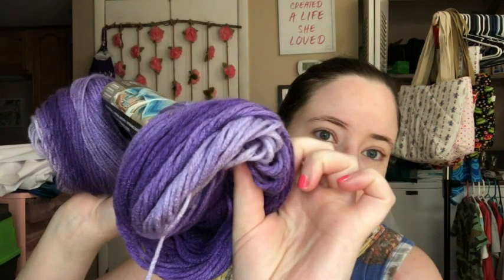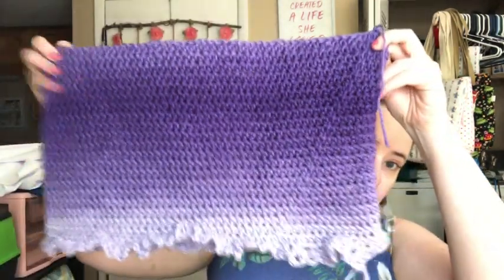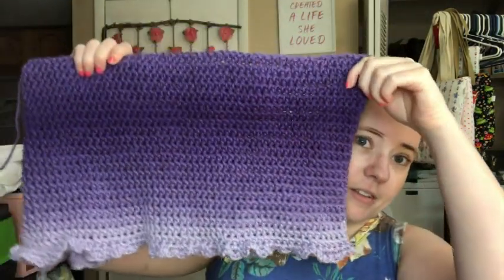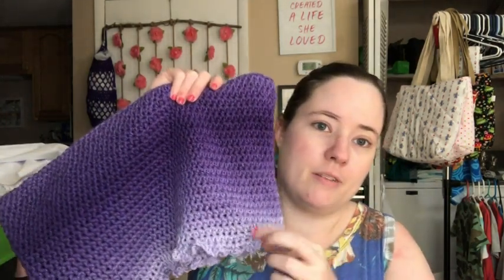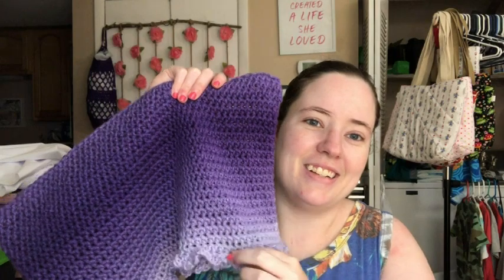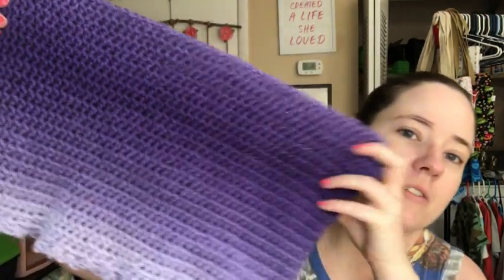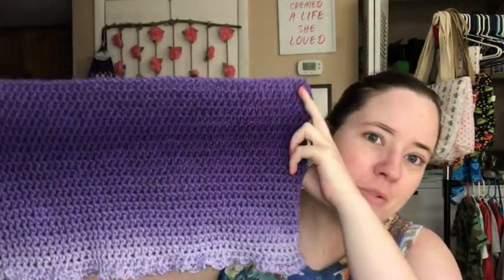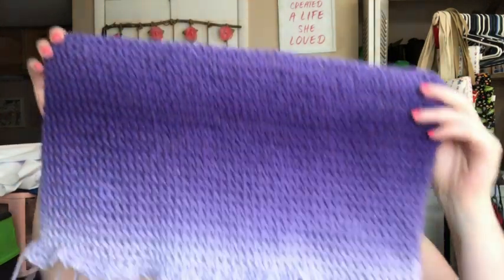Whatcha Working On Wednesday | WIP Wednesday!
Hook I'm using

Happy Mail
Ella Roberts